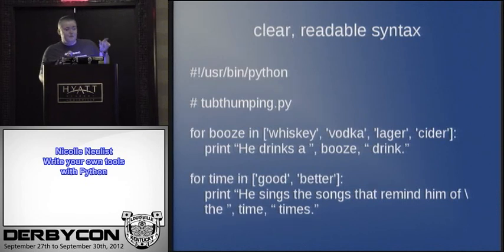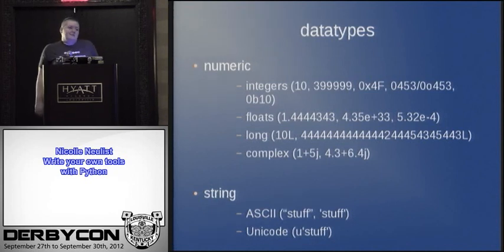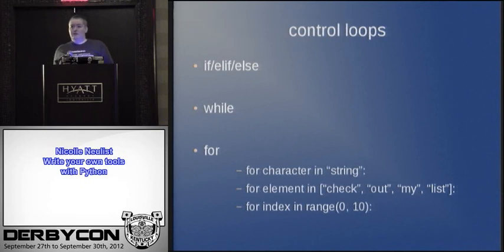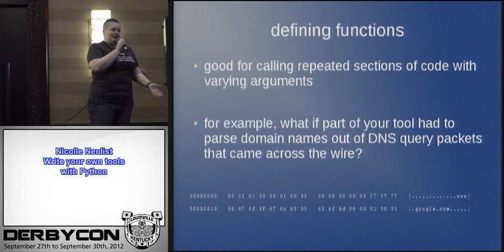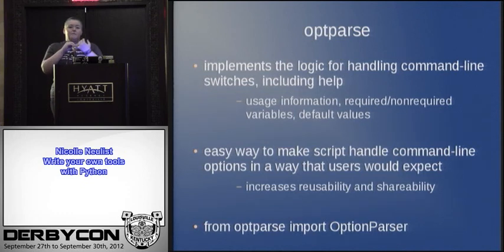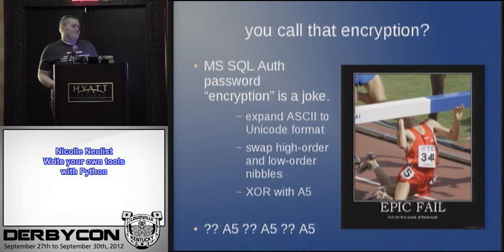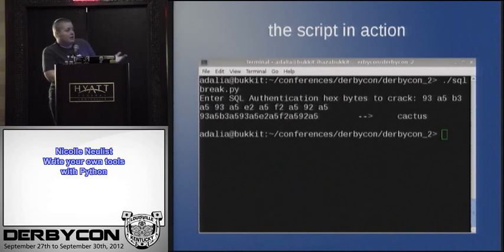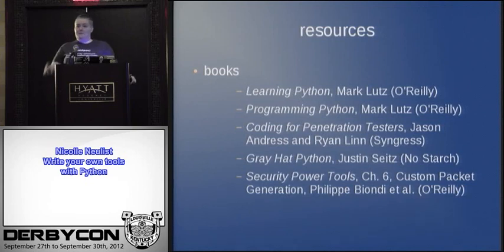3 3 3 Nicolle Neulist Write your own tools with python